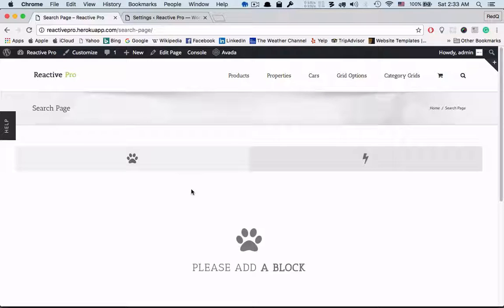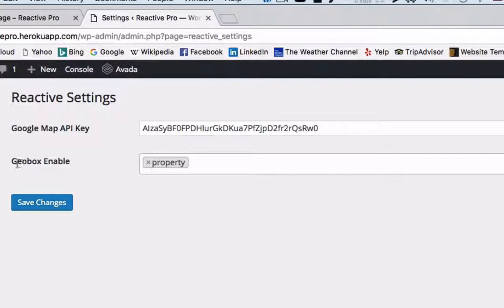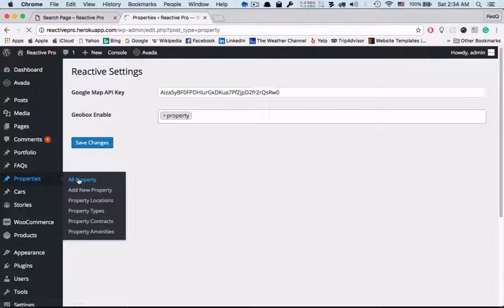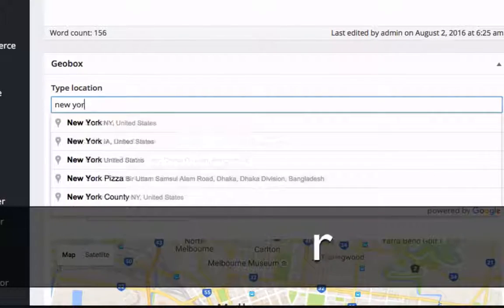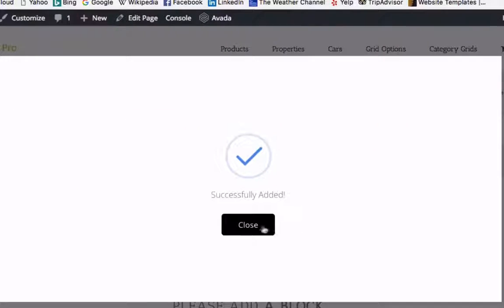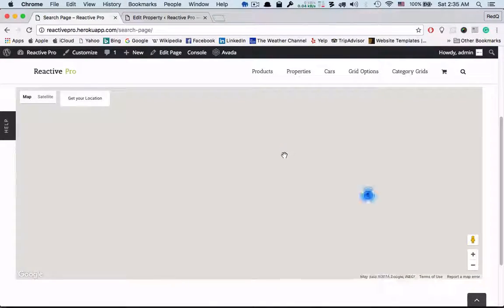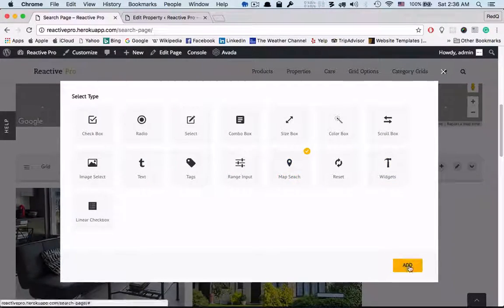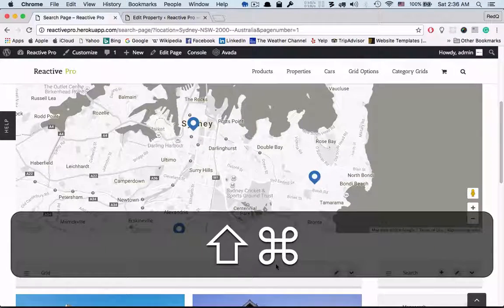Reactive Pro: Mapblock grid & map search component